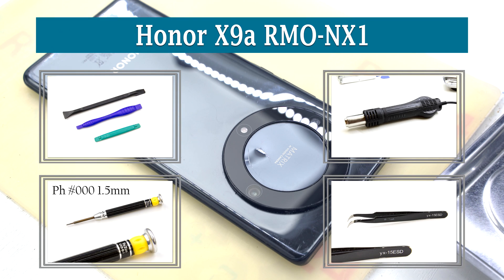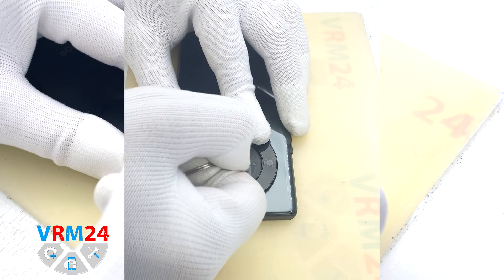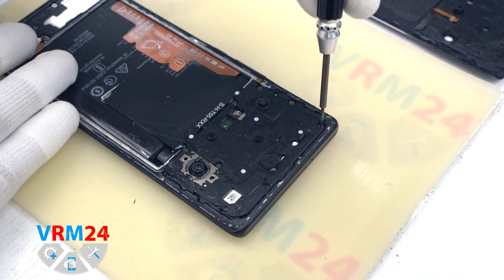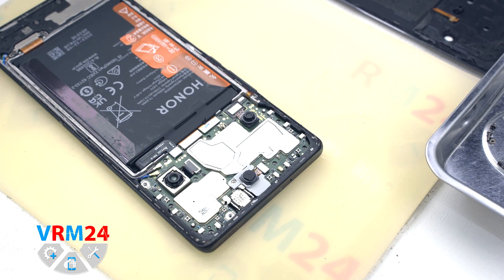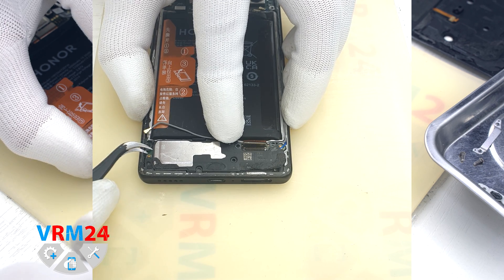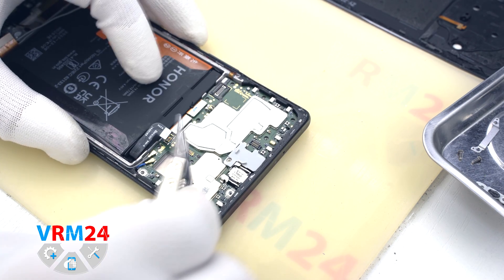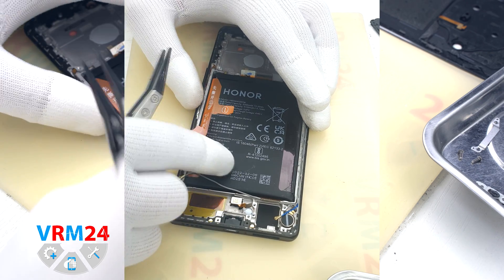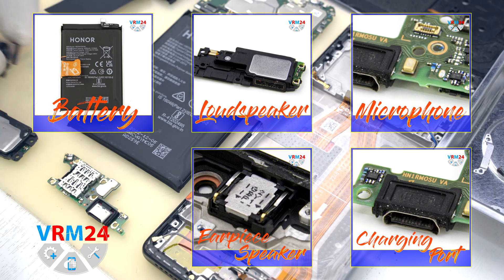HONOR X9a RMO-NX1 Disassembly Take apart In detail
Instructions with a detailed description and additional materials on our website, follow the

If you have additional questions, you can ask our specialists, who will try to answer them in as much detail as possible.

Our manual is suitable for all HONOR X9a models - released for the markets of different countries.